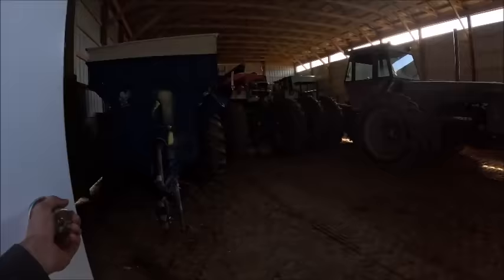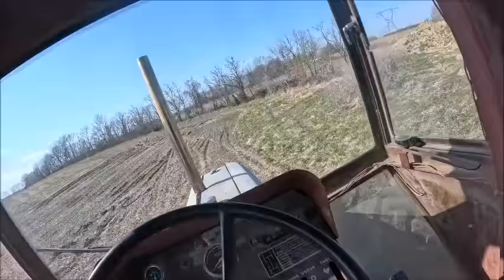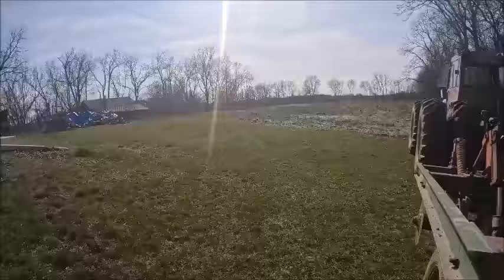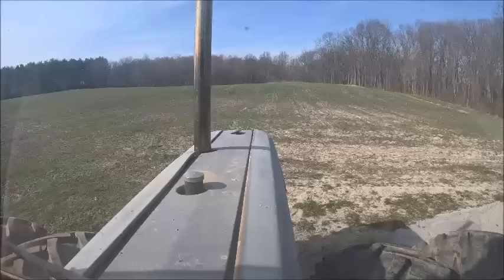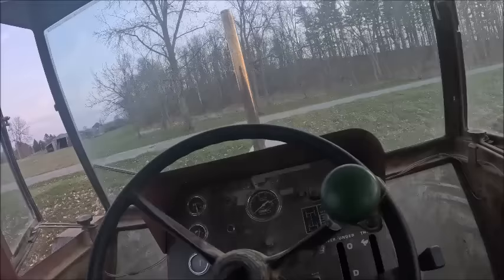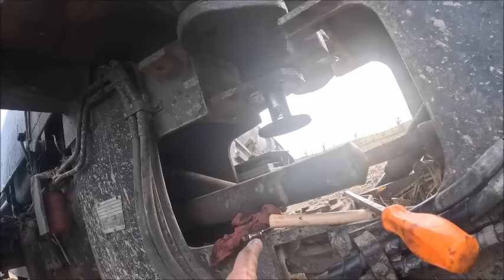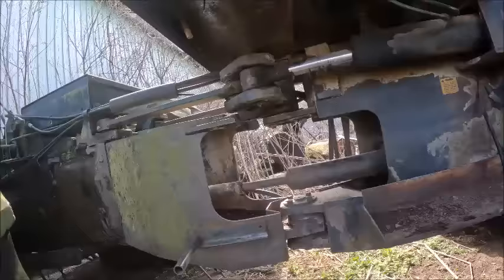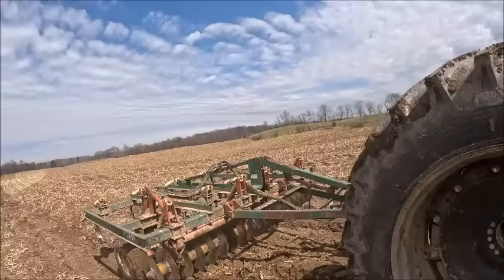The 4-150 Almost Broke In Half While Chisel Plowing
Heck of a way to end a perfectly good week.